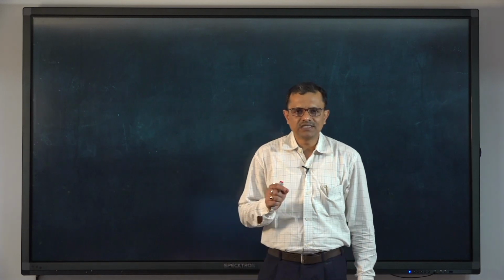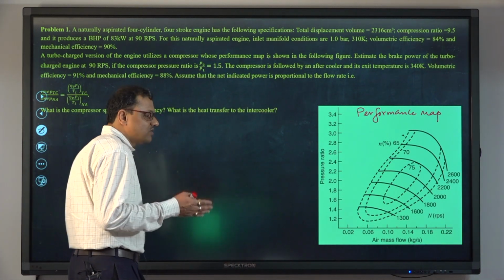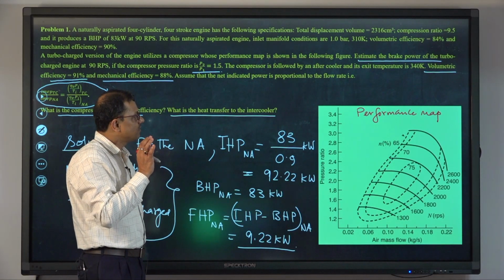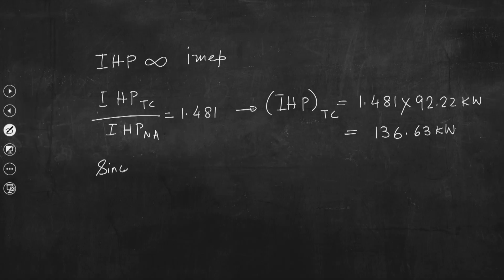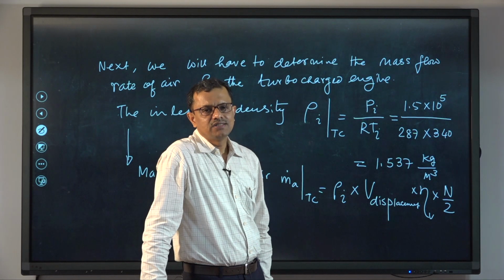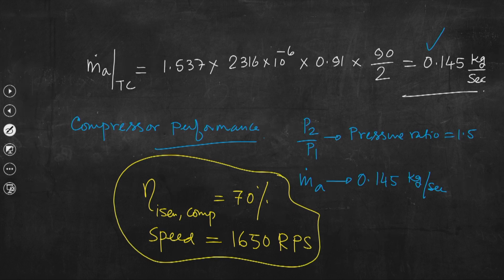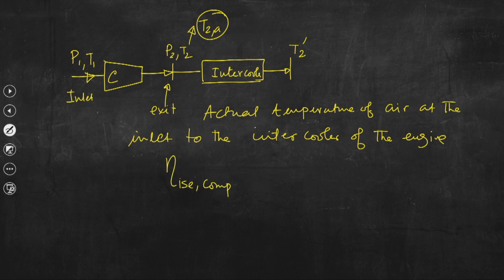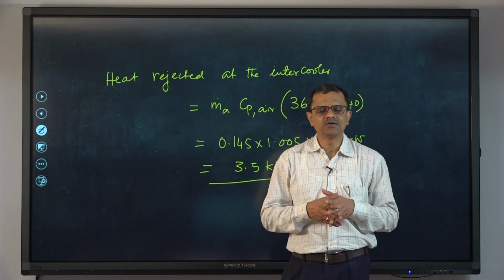Lec 40: Numerical Problems on Turbocharger